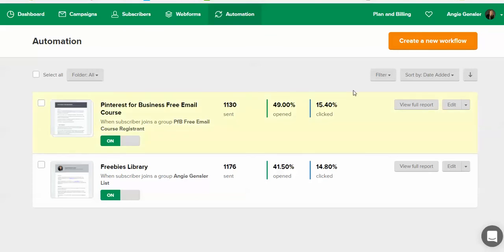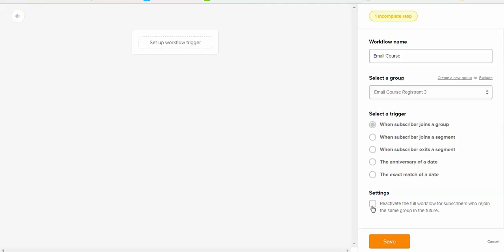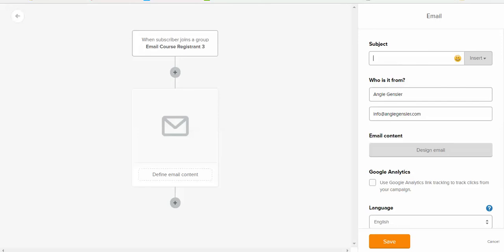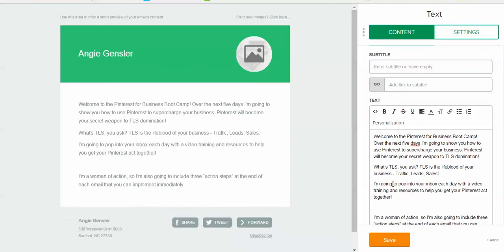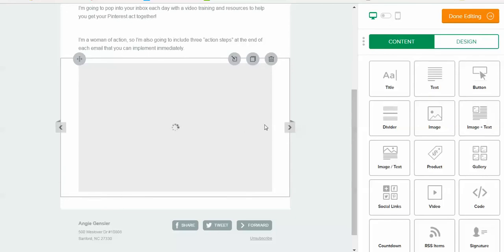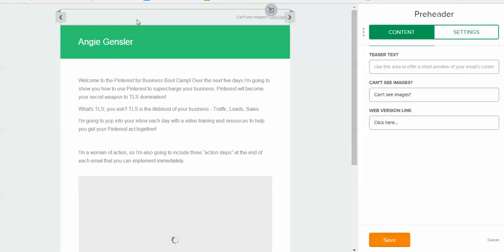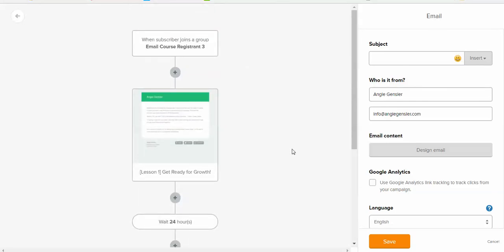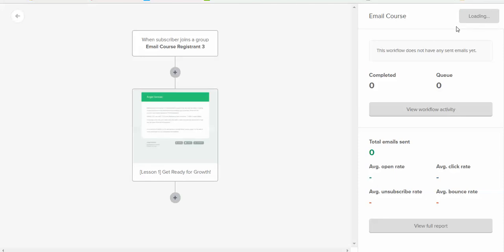How to create an email course using MailerLite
In this video, I'm going to teach you how to use Mailerlite to build an automated email course